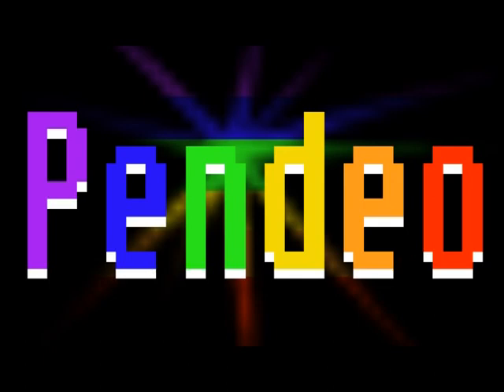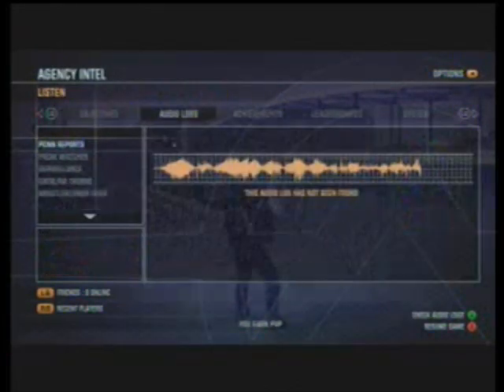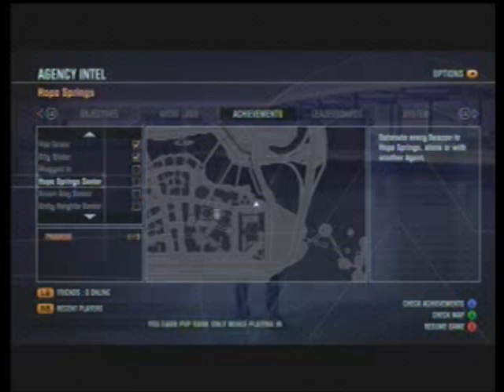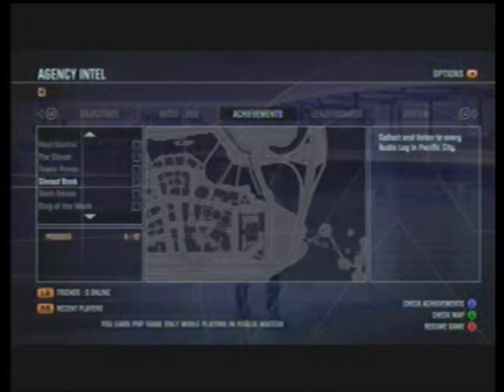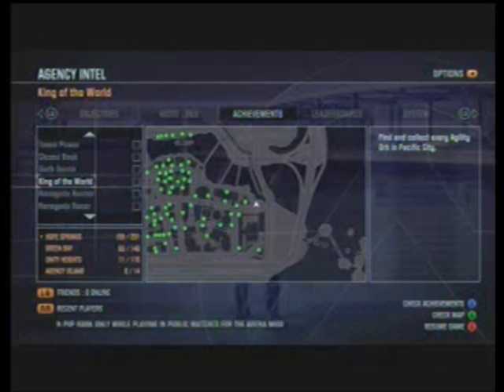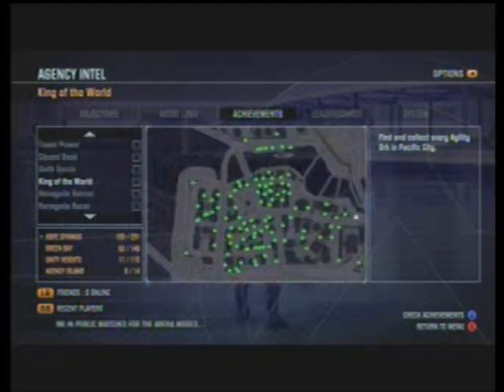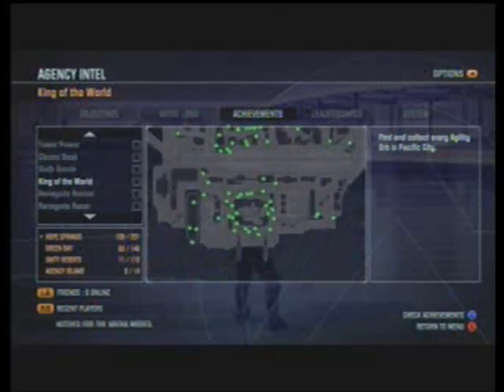Easiest way to get ALL AGILITY ORBS - Crackdown 2